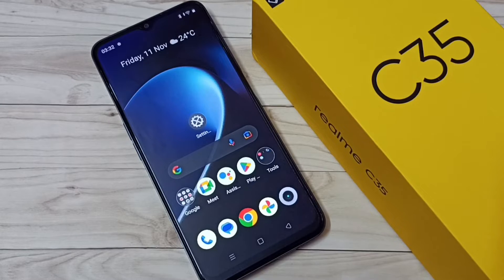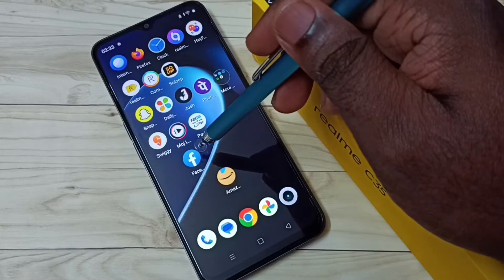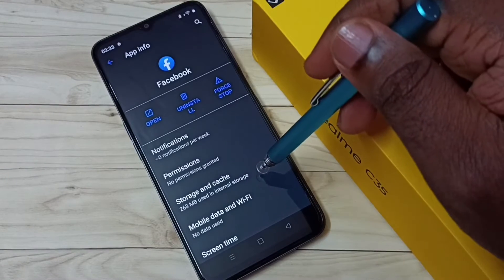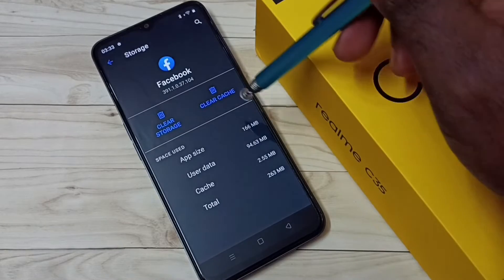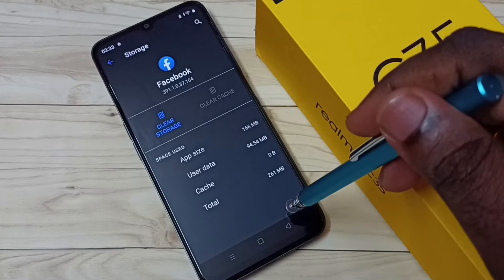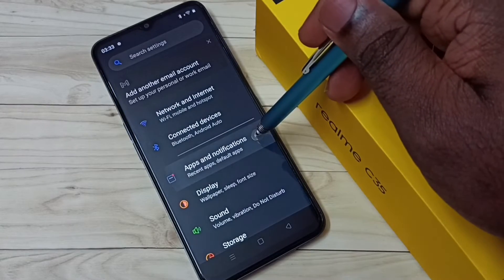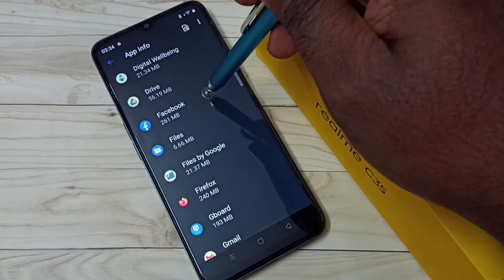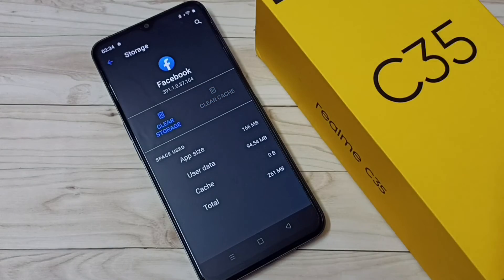Realme : How to Delete Cache of any App | 2 Methods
2 Ways to Clear Cache of an App in Relame,